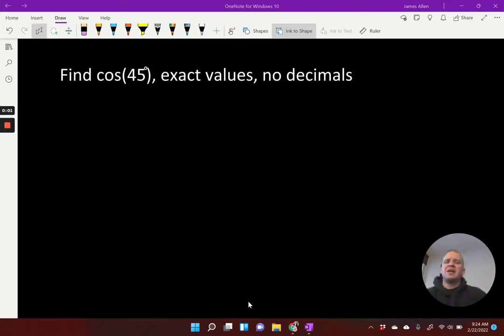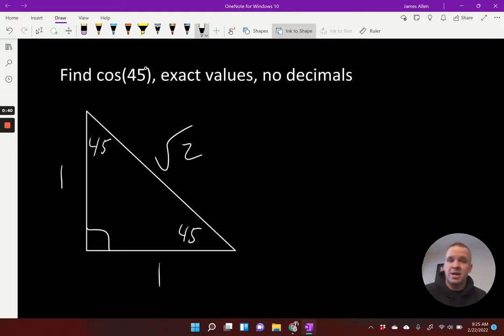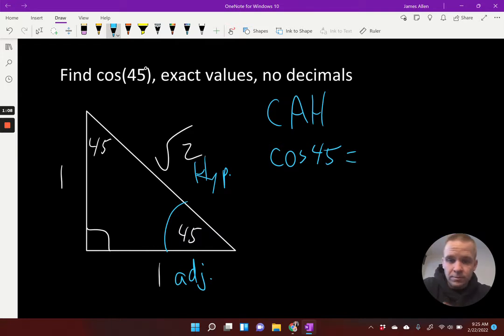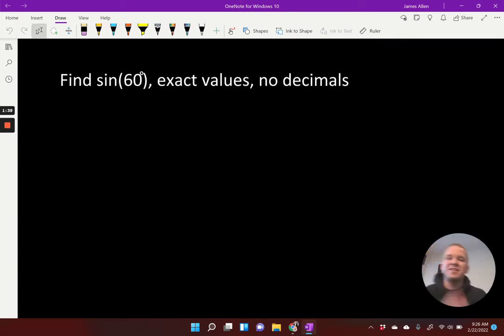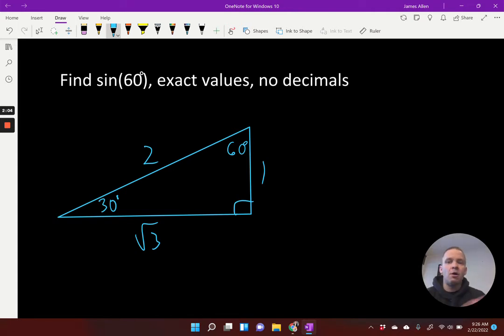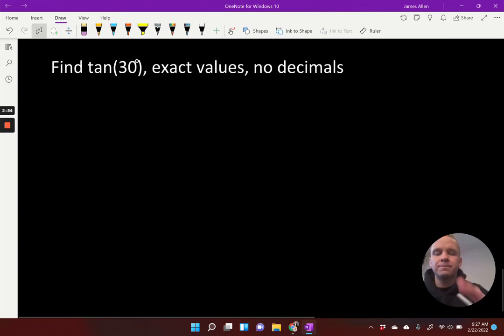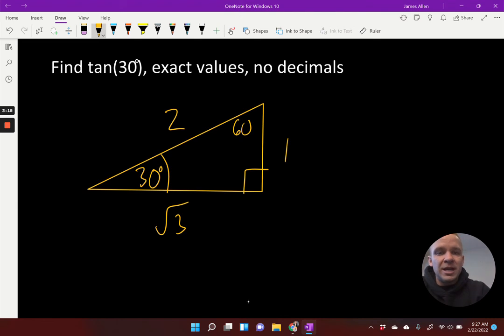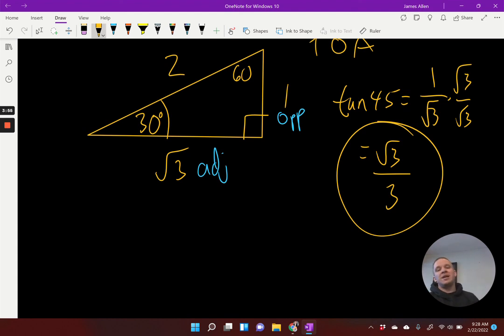Finding Trig Ratios Practice 2 - Geometry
2 examples of how to find specific trig ratios given two sides of a right triangle.  You will need to know your 45-45-90 and 30-60-90 Special Right Triangles